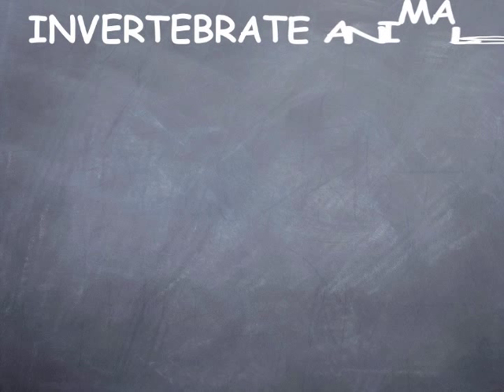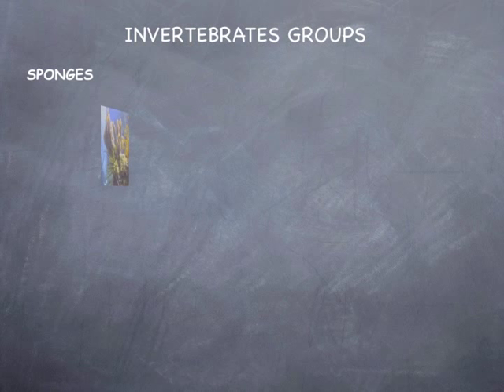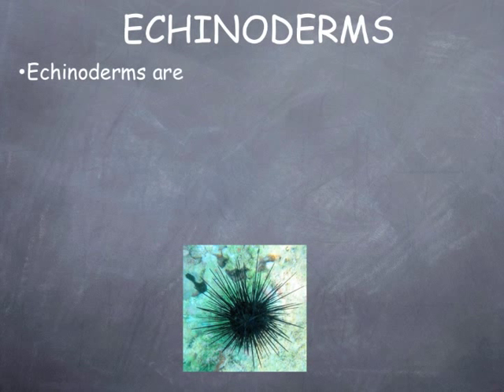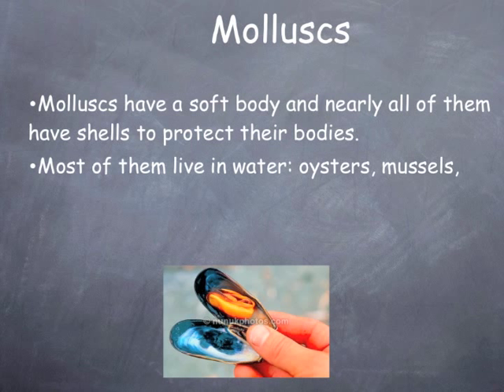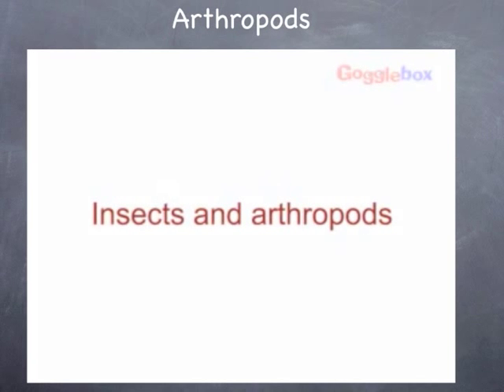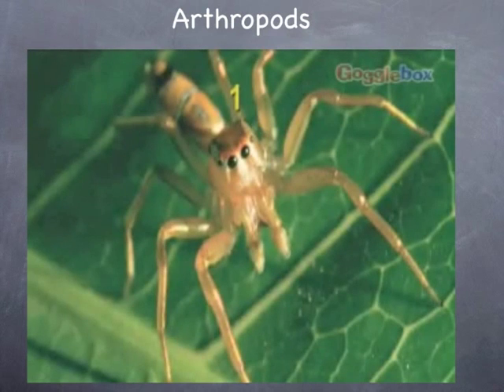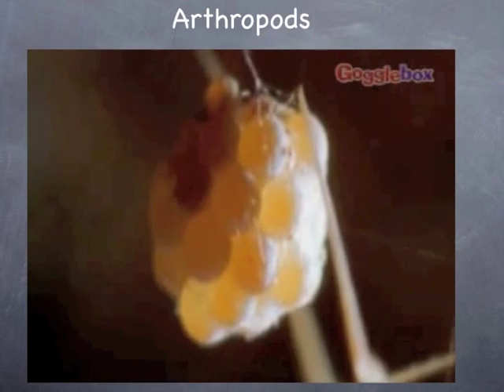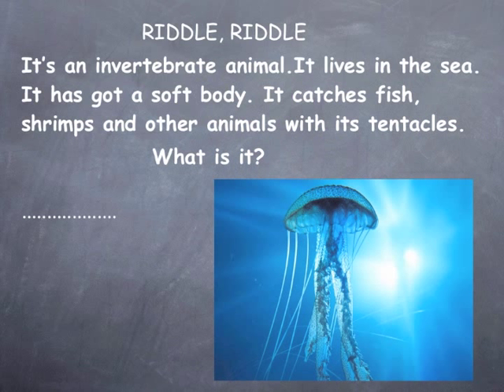invertebrate groups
inv 03